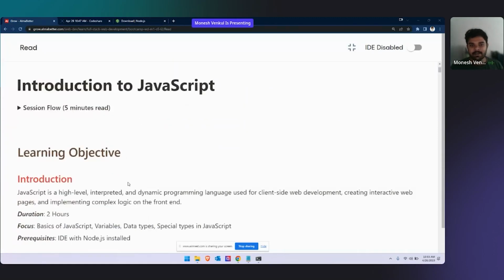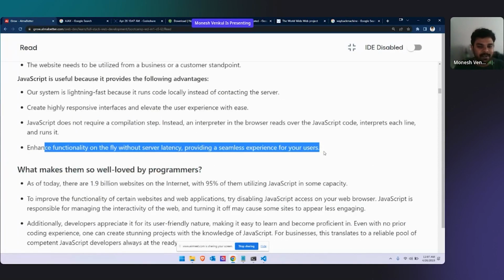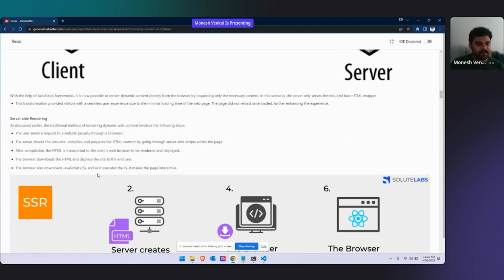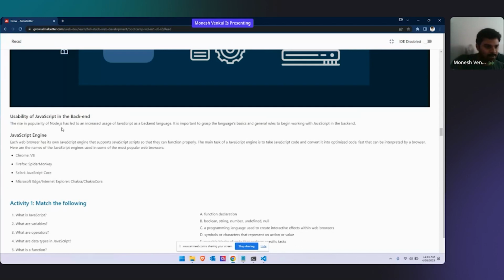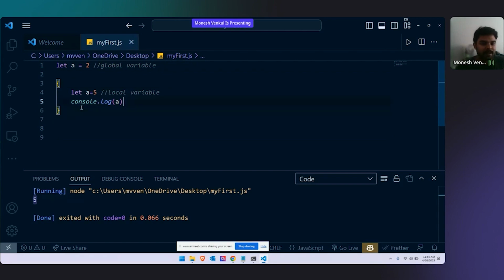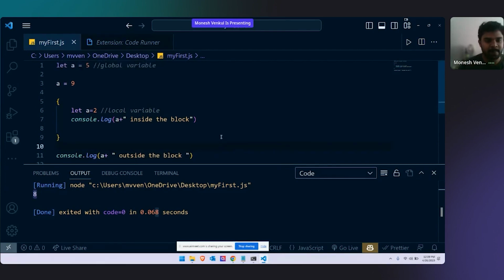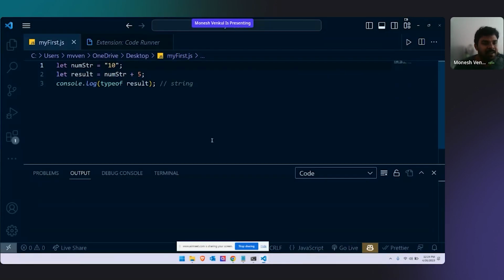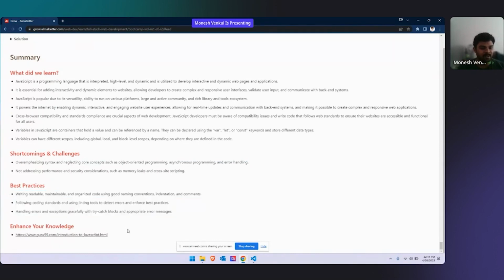Introduction to JavaScript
Introduction
JavaScript is a high-level, interpreted, and dynamic programming language used for client-side web development, creating interactive web pages, and implementing complex logic on the front end.
Focus: Basics of JavaScript, Variables, Data types, Special types in JavaScript
Prerequisites: VS Code IDE with Node.js installed